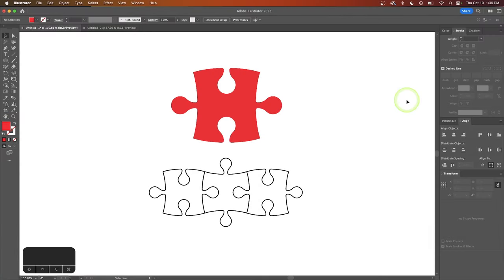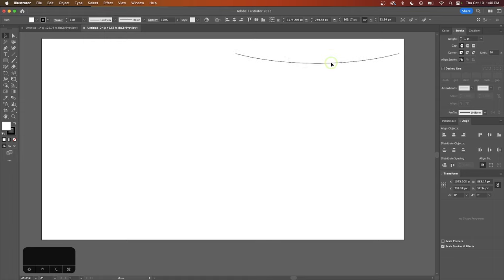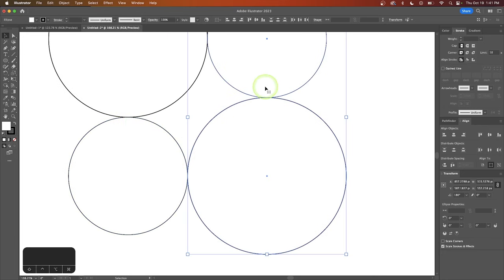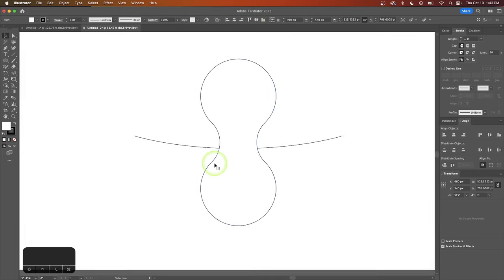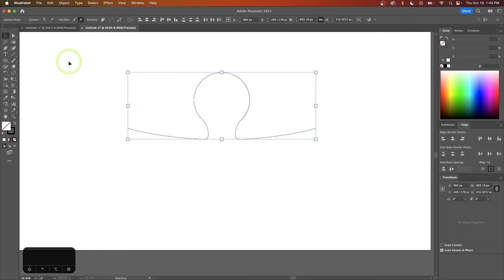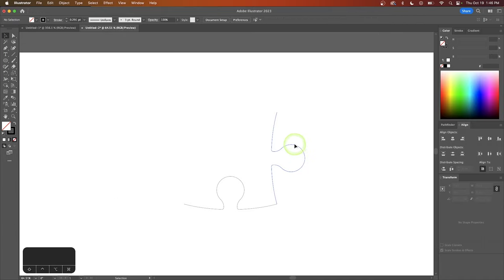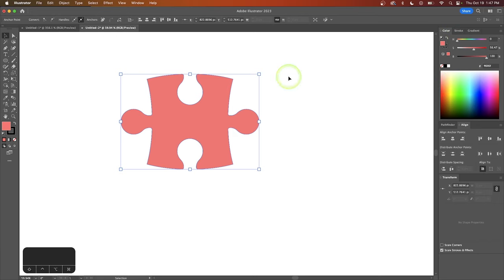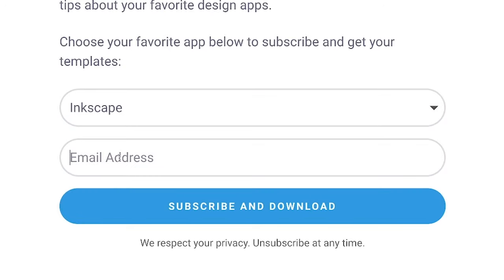How To Draw Interlocking Puzzle Pieces In Illustrator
In this tutorial we'll be going over how to create a vector puzzle piece using Adobe Illustrator. This is accomplished using some ellipses and a little bit of design magic. The resulting puzzle piece can be duplicated and connected infinitely.

🔗 RESOURCE LINKS

🎓 EXPLAINER COURSES

💬 SOCIALS

🎵 MUSIC USED